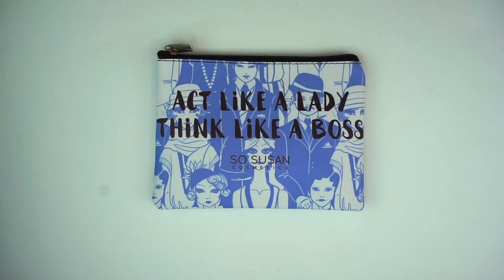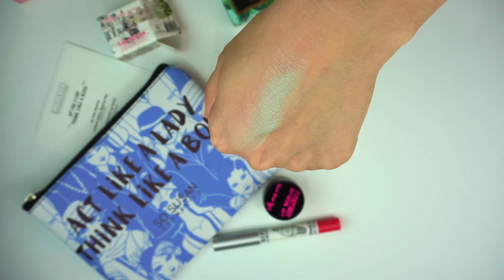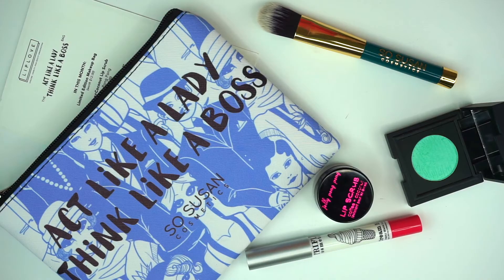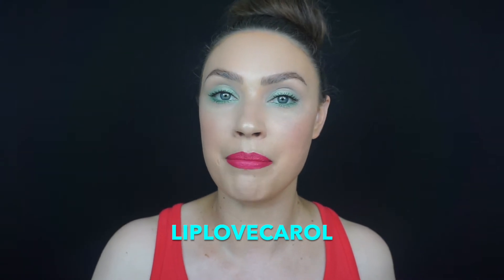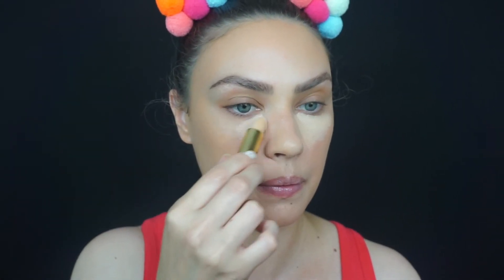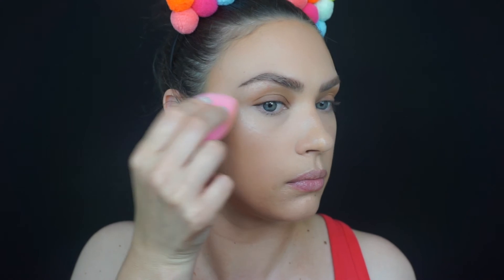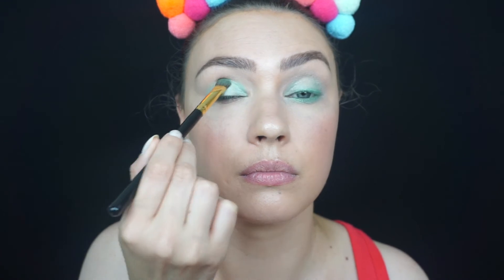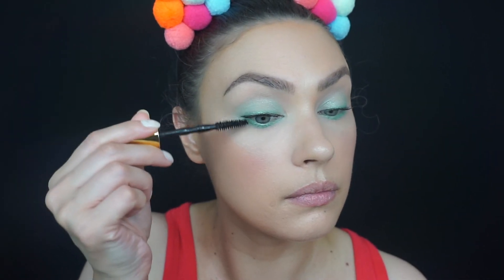JULY LIP LOVE | UNBOXING & TUTORIAL | CAROL LAGO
HI FRIENDS!
Who likes colorful makeup?!
This July Lip Love bag wasn't my favorite but the items I loved I REALLY loved!
Also... NEW background? NEW intro?

Get one month FREE when you sign up for a six month subscription with code

PRODUCTS USED:
Dermalogica - Hydrablur primer
Rimmel London - InstaFlawless Tinted Moisturizer
PUR Cosmetics - Cameo Contour Stick
Wander Beauty - Dualist Concealer
ELF Cosmetics - Liquid Highlighter
PUR Cosmetics - Mineral Powder Foundation
Pixi Beauty - Sheer Cheek Gel
Make Up For Ever - Aqua XL - I34